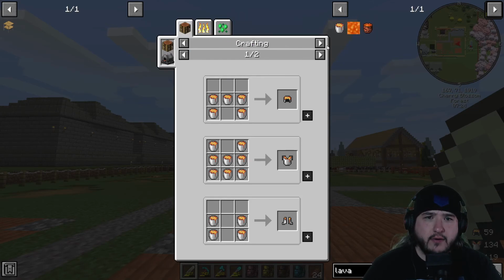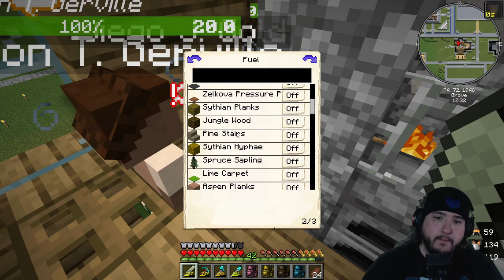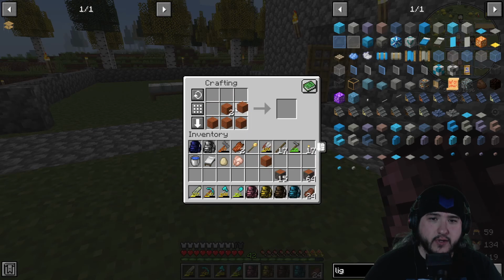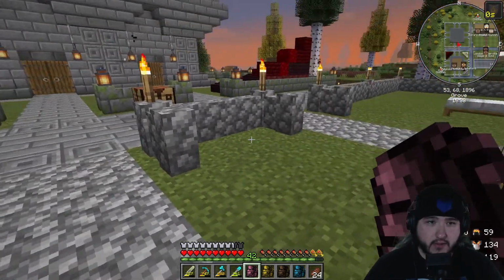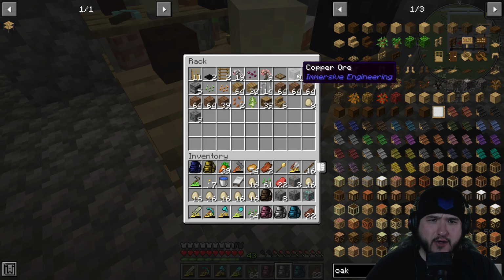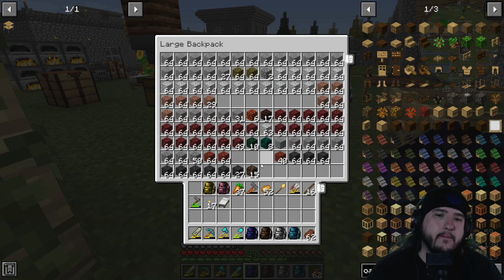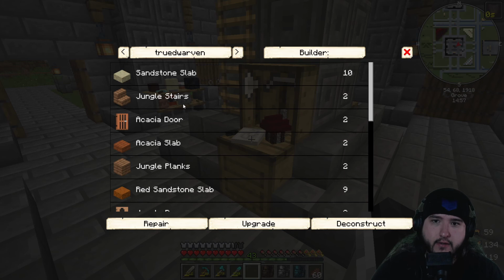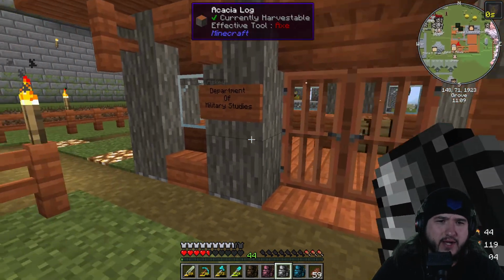University In Minecraft Castaway Colonies - Ep14